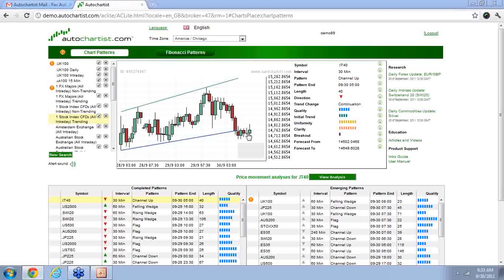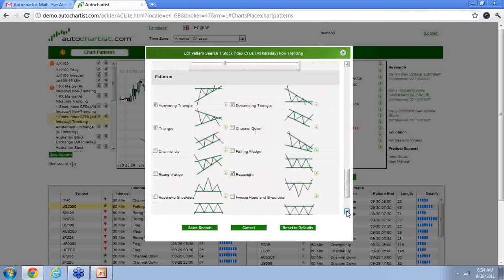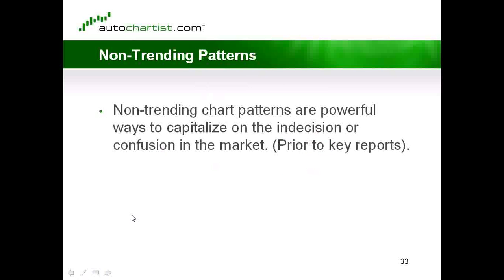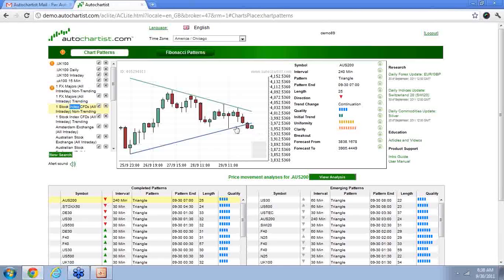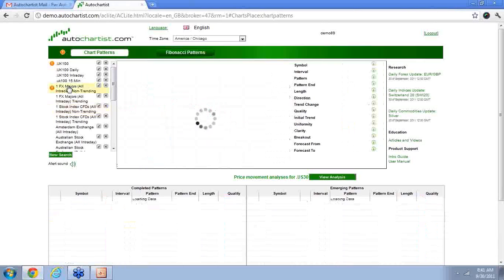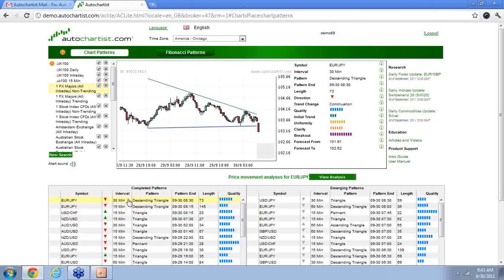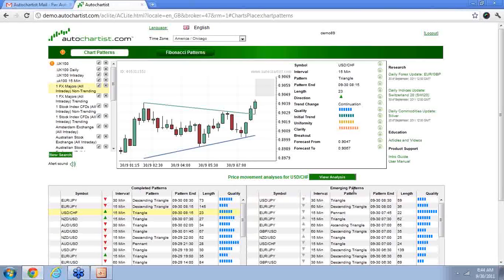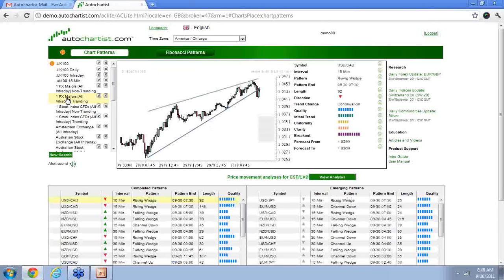Autochartist helps you get the most out of your trading day Part 3 Friday, 30 September 2011